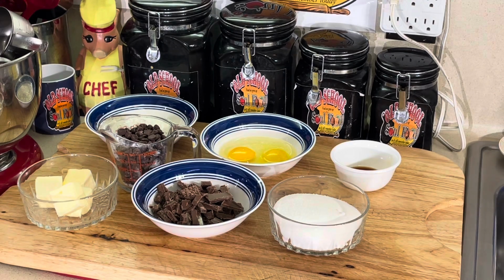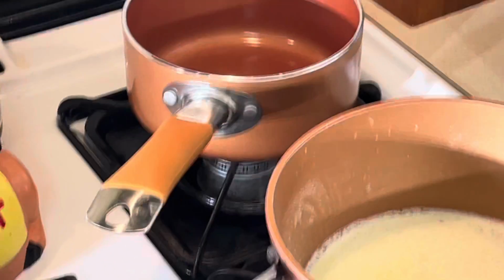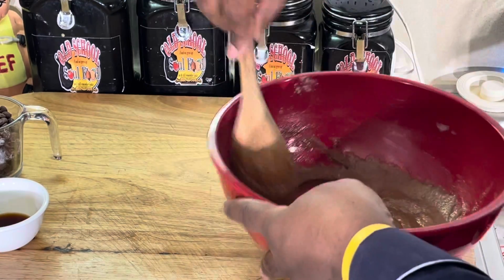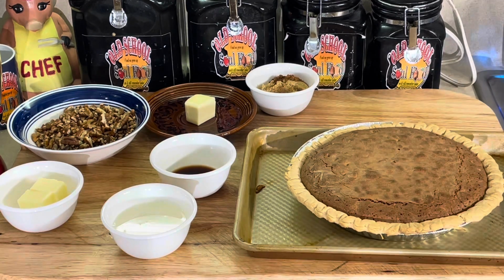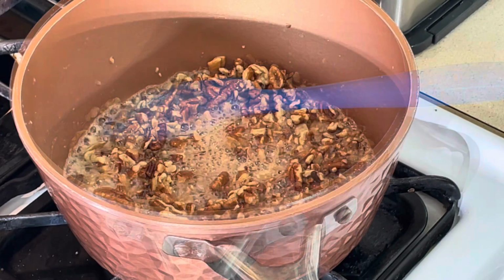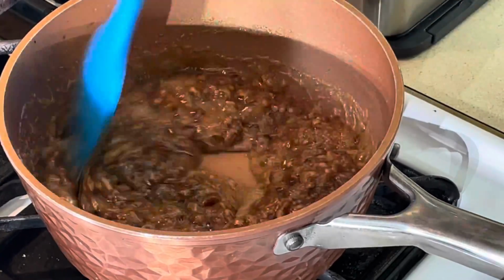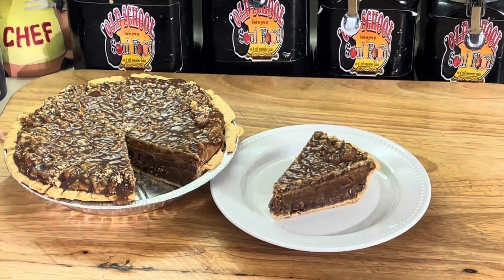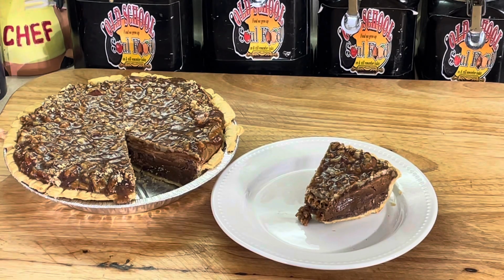A CHOCOLATE AND PECAN LOVERS DELITE ALL IN ONE PIE /OLD SCHOOL BROWNIE PECAN PIE/VLOGMAS DAY 5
OLD SCHOOL BROWNIE PECAN PIE:
This a pie that gives u the best of both worlds(brownie and pecan)
Very simple recipe and absolutely  delicious

RECIPE FOR BROWNIE:
1 stick (1/2 cup) unsalted butter
2 ounces unsweetened chocolate, roughly chopped
1 cup granulated sugar
3/4 cup all-purpose flour
1 teaspoon vanilla extract
1/2 teaspoon kosher salt
2 large eggs
1 cup semisweet chocolate chips

RECIPE FOR TOPPING:
1/4 cup firmly packed dark brown sugar
1/2 teaspoon ground cinnamon
1/4 teaspoon kosher salt
1/8 teaspoon ground nutmeg
3 tablespoons unsalted butter
1 cup pecans, coarsely chopped
1/4 cup light corn syrup
1 teaspoon vanilla extract

1 ea deep dish pie crust

  For the brownie filling: In a medium saucepan over low heat, add the butter and chocolate and cook, stirring, until completely melted. Pour the chocolate mixture into a large mixing bowl. Add the granulated sugar and whisk until combined. Add the flour, vanilla, salt and eggs and mix to combine. Stir in the chocolate chips.
    Spread the filling in the bottom of the pie crust. Bake until the top is firm and the crust is golden brown, 40 to 45 minutes.
    For the pecan topping: While the pie is baking, mix the brown sugar, cinnamon, salt and nutmeg in a small bowl until blended; set aside.
    Melt 2 tablespoons of the butter in large skillet over medium heat. Add the pecans and toast, stirring frequently, 3 to 4 minutes. Reduce the heat to low. Stir in the corn syrup, vanilla, remaining 1 tablespoon butter, 2 tablespoons water and the brown sugar mixture. Cook, stirring, until the butter is melted and mixture has become a thick syrup, 5 to 8 minutes.

MY MAILING ADDRESS IS:
23501 CINCO RANCH BLVD
SUITE H120
PMB  # 142
KATY,TEXAS 77494